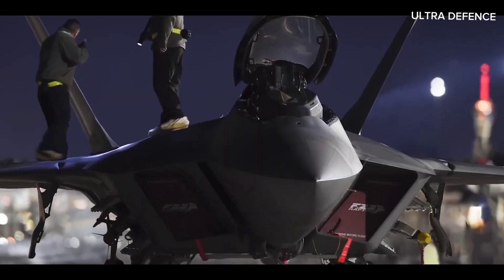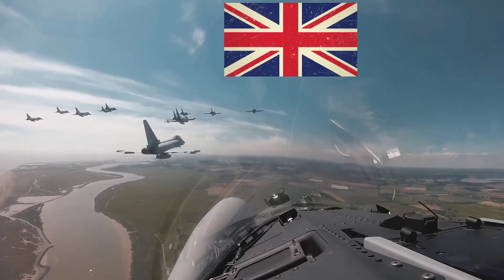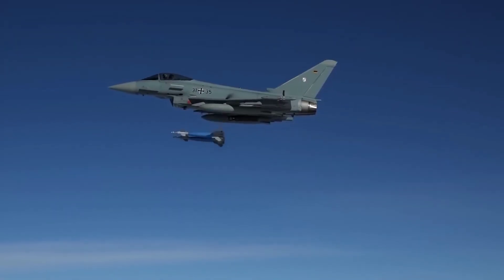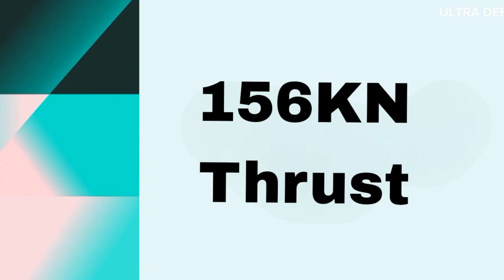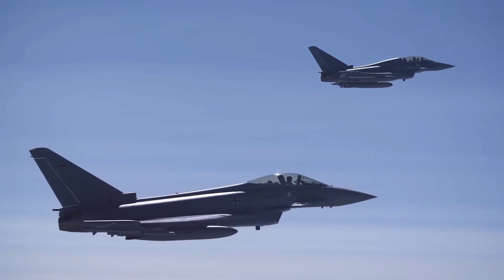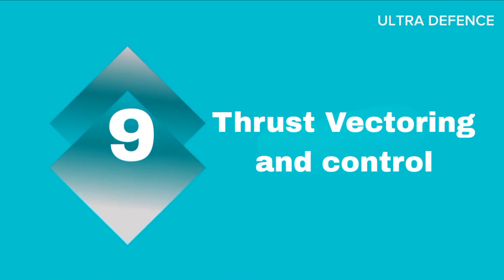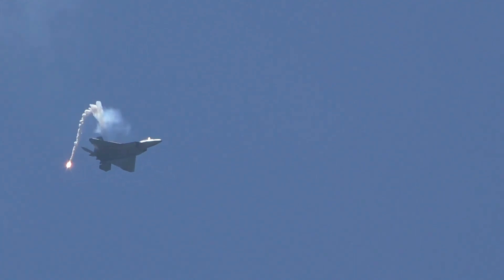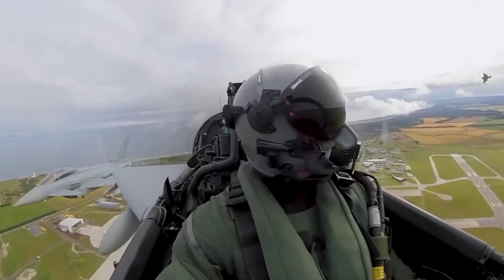Comparison Between F22 Raptor vs Euro Fighter Typhoon/Ultra Defence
Assalamualaikum:

In this video, we'll dive into an in-depth comparison between two of the world's most advanced fighter jets: the F-22 Raptor and the Eurofighter Typhoon. We'll examine their design, performance, avionics, weaponry, and overall capabilities. Whether you're an aviation enthusiast or just curious about modern military technology, join us as we explore what sets these two incredible aircraft apart and what makes each one unique in the realm of aerial combat.